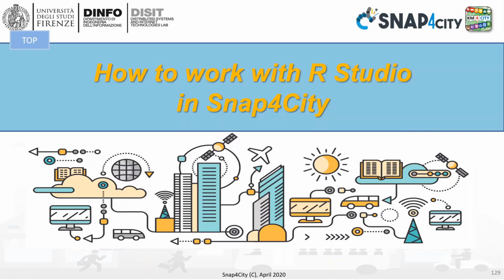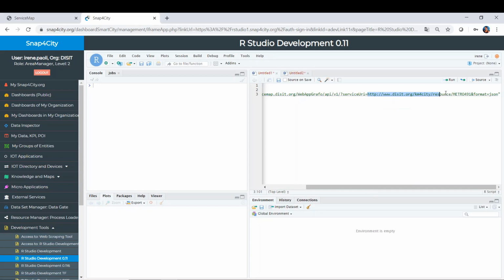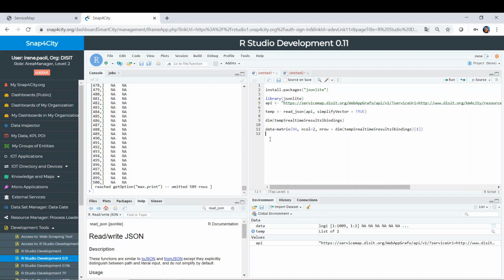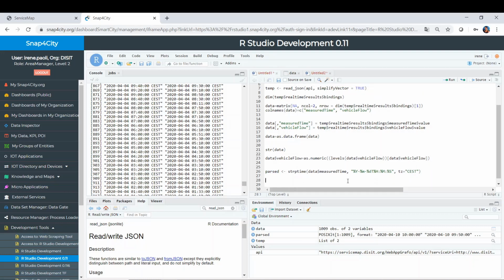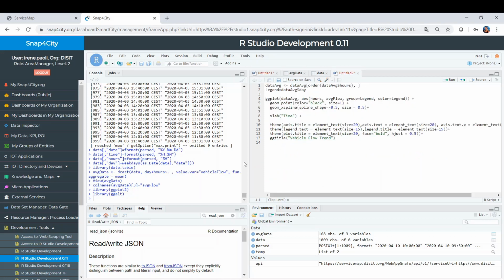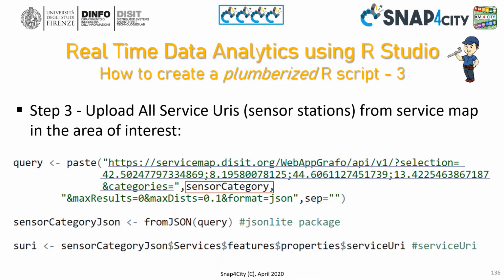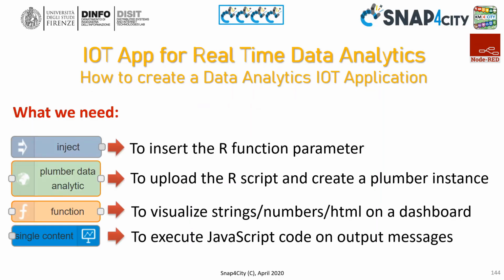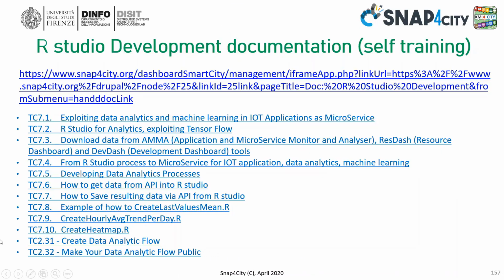Snap4City Course 2020: Section 4 part2 Data Analytics for IOT and Smart Solutions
4th part (section 3): Data Analytics
Data Analytics: Examples from Snap4City
Smart parking: Predictions
Smart Bike Sharing
User Behavior Analysis, via  Wi-Fi, OD, Trajectories
Recognition of Used Transportation means
Traffic Flow Predictions
Traffic Flow Reconstruction, from Traffic Sensors Data
Quality of Public Transport Service
Origin Destination Matrices from: Wi-Fi, Mobile Apps, etc.
Demand of Mobility vs Offer of Transportation
Modal and Multimodal Routing for  Navigation and Travel Planning
Environmental Data Analysis and Predictions, early Warning
Prediction of Air Quality Conditions
Anomaly Detection
What-IF Analysis
Data Analytics: Enforcing and Exploiting
Real Time Data Analytics: using R Studio Exploitation in IOT Applications
Decision Support Systems, Smart DS and Resilience DS
Twitter Vigilance: Social Media Analysis: Early Warning, Predictions